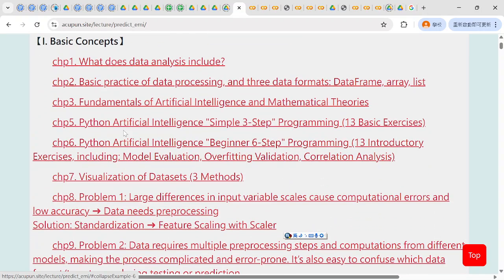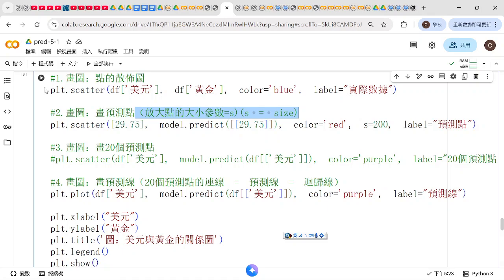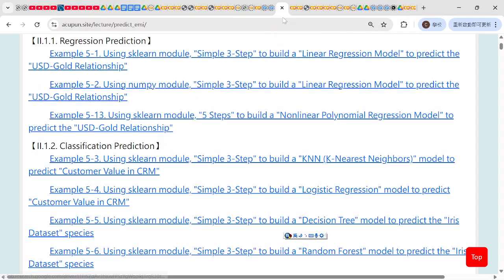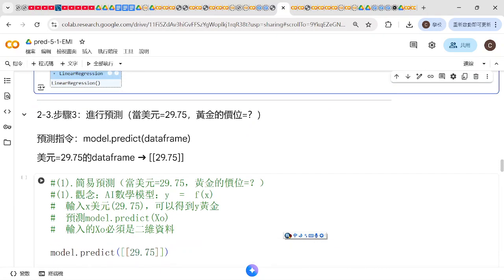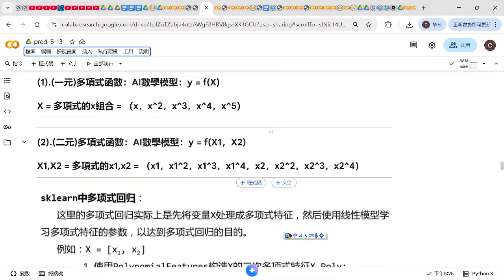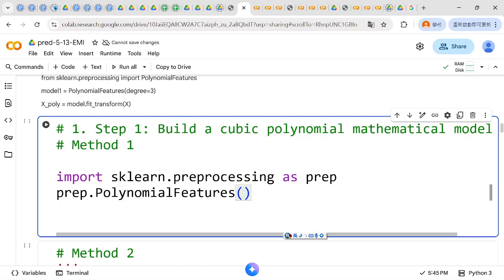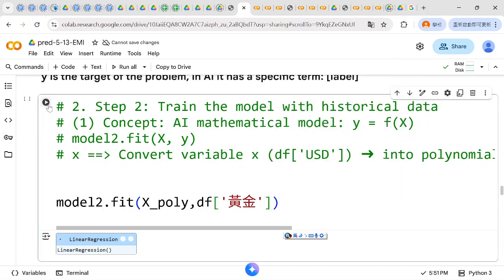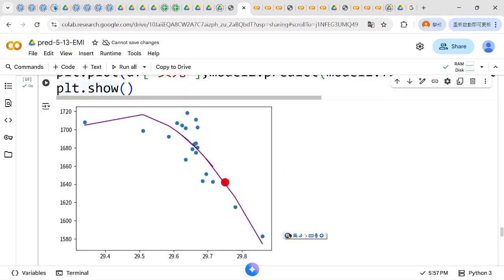predict emi 04